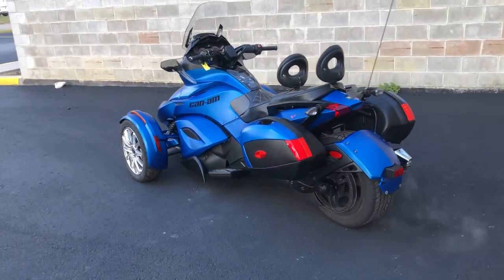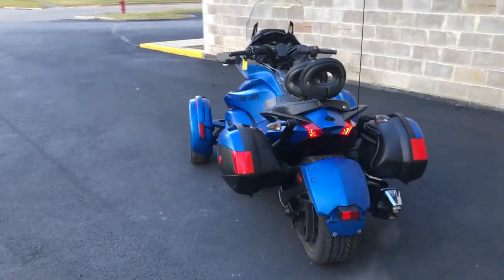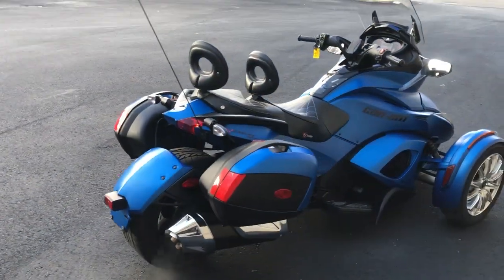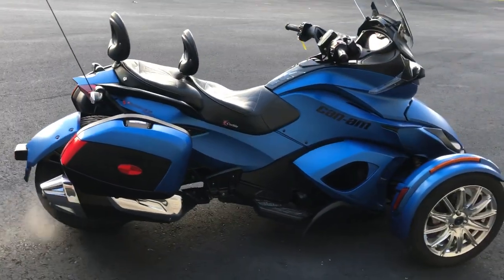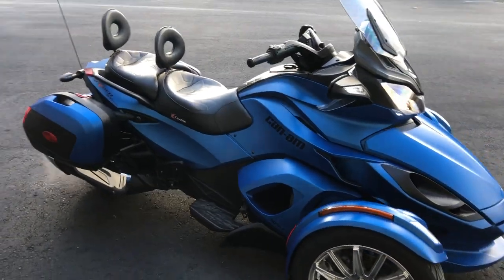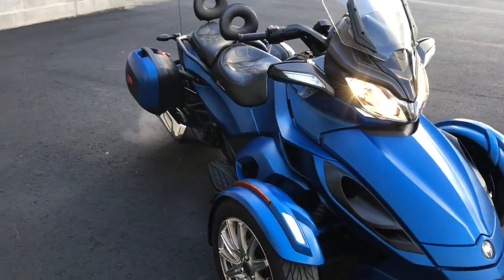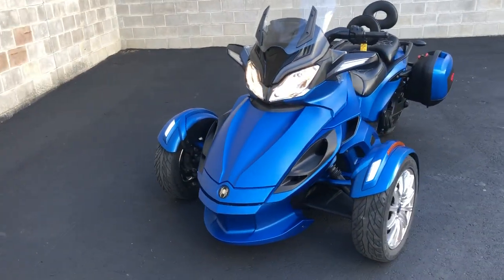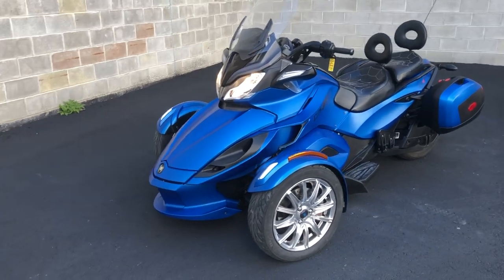USED 2015 CAN AM SPYDER ST LIMITED FOR SALE IN MI LOADED WITH EXTRAS! U7183